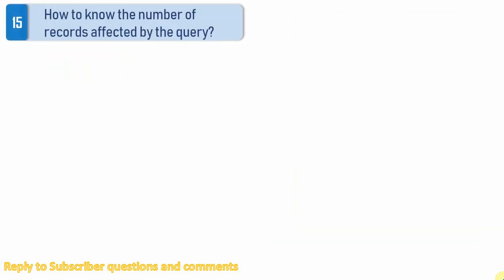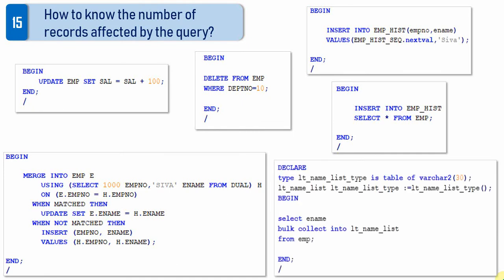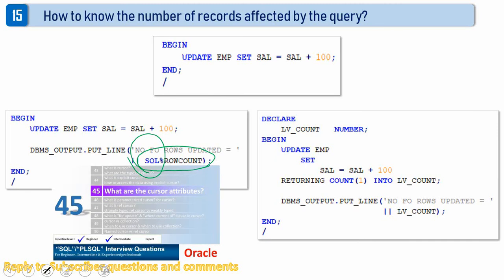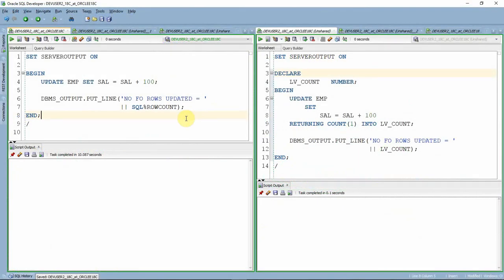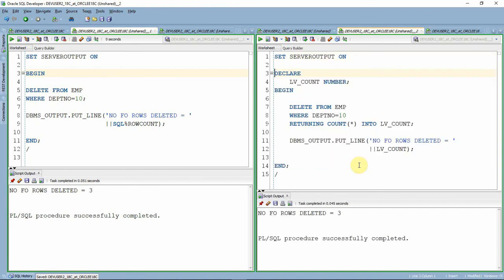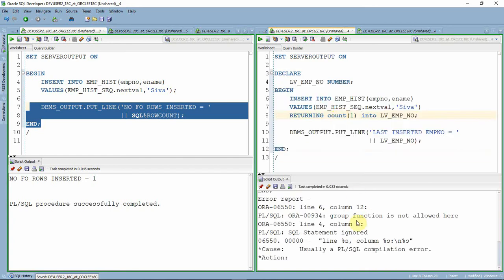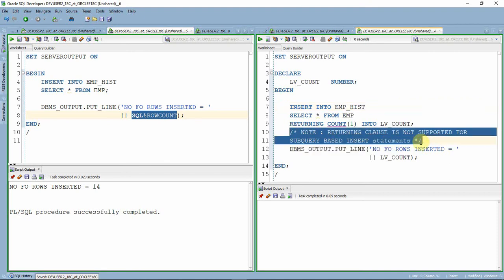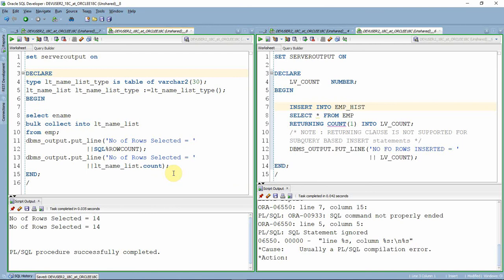Subscriber Comments Reply Video 8 How to know the number of records affected by query